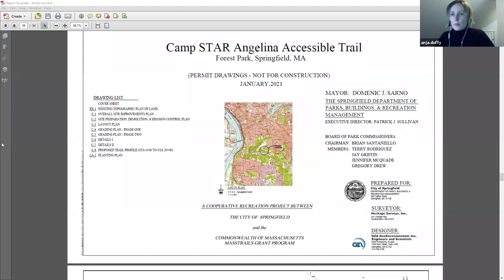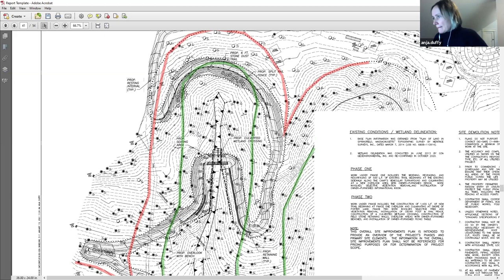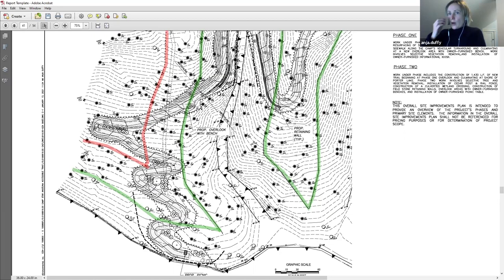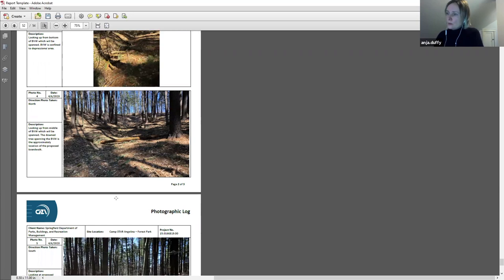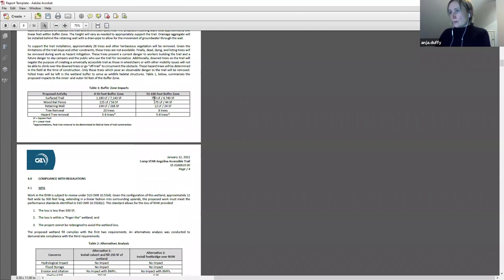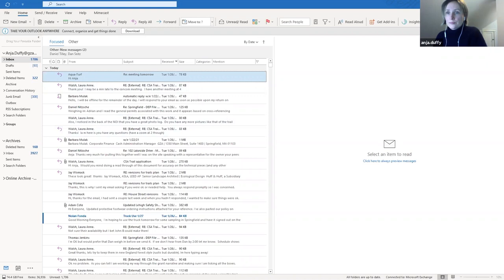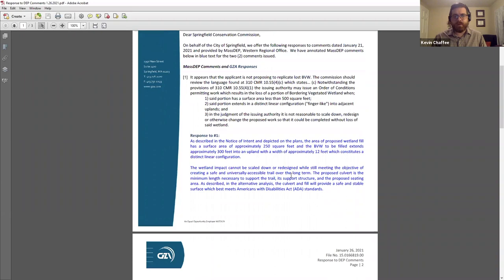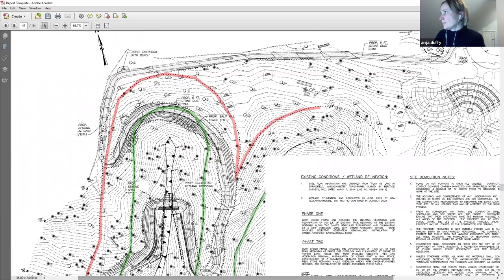Springfield Conservation Commission 1/26/21